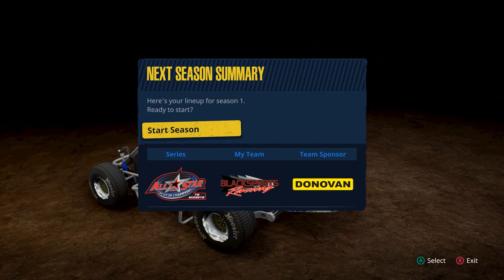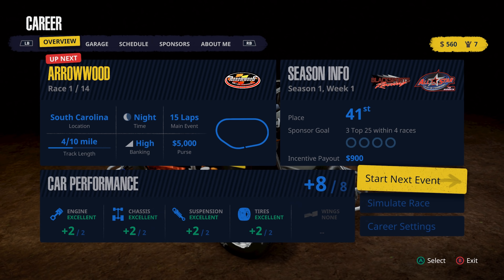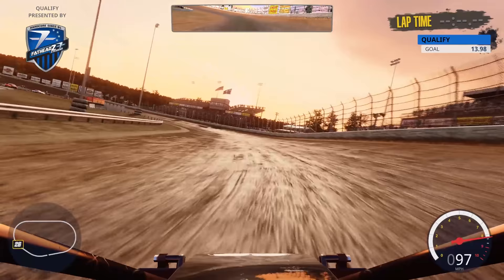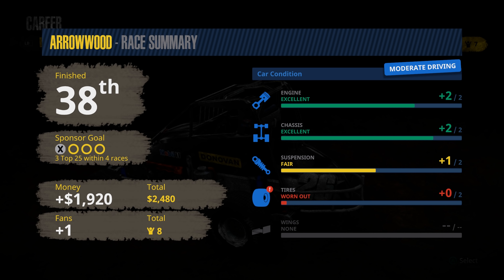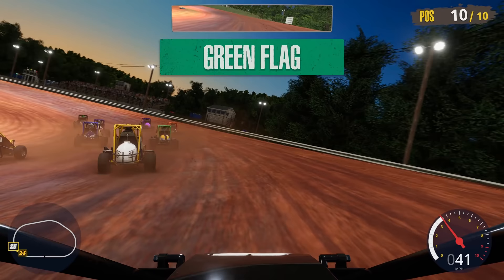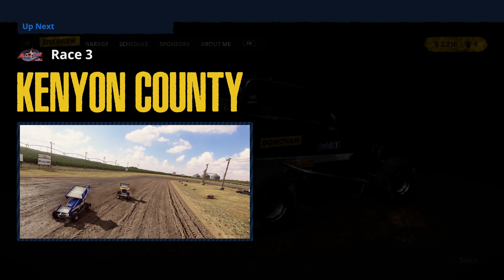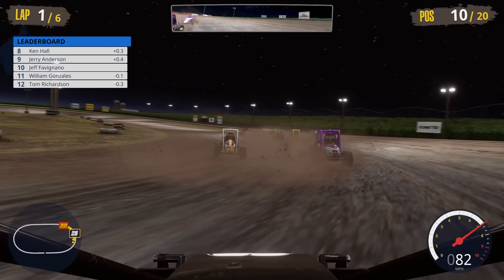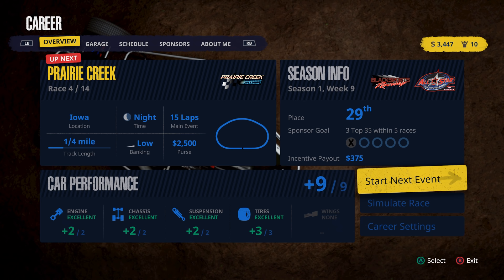Gameplay - Career Mode #1 | Tony Stewarts Sprint Car Racing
Tony Stewart's Sprint Car Racing